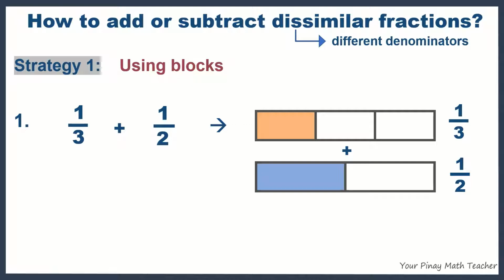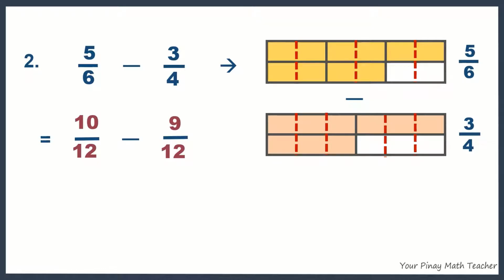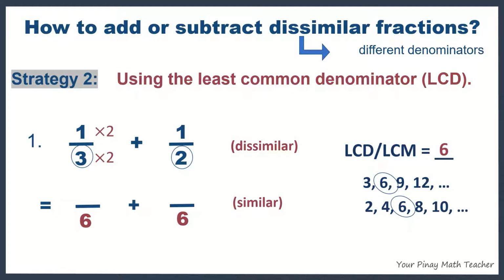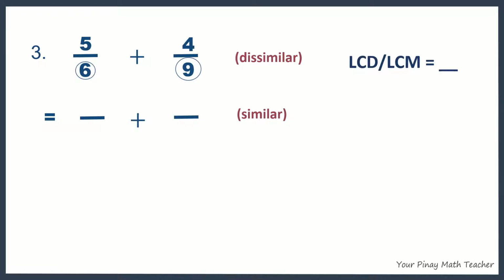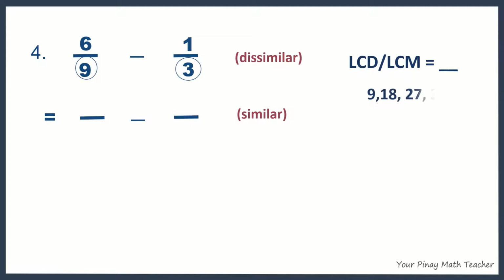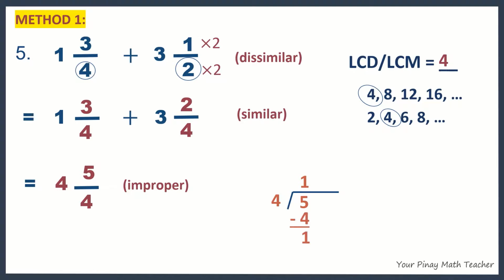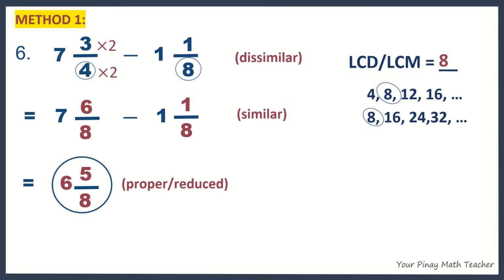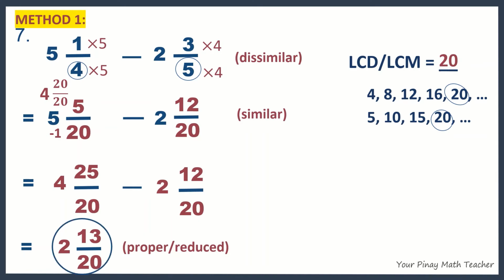VISUALIZING, ADDING AND SUBTRACTING DISSIMILAR Fractions and Mixed Numbers | Method 1